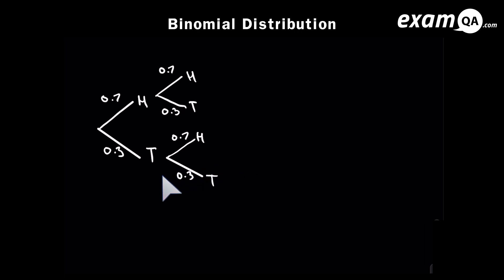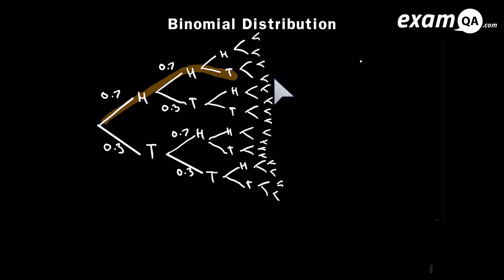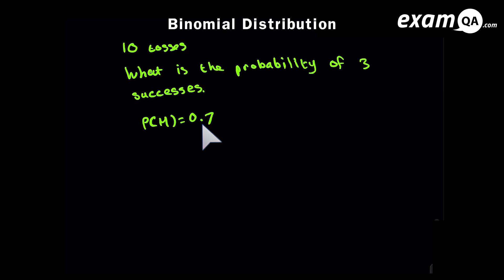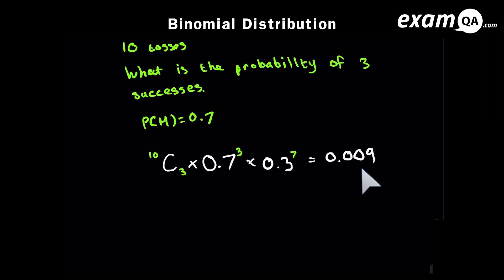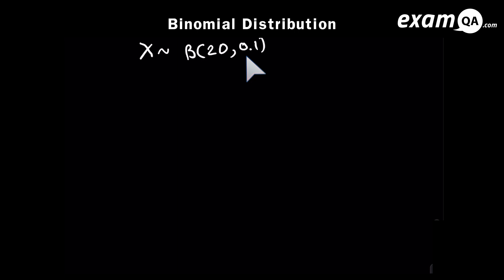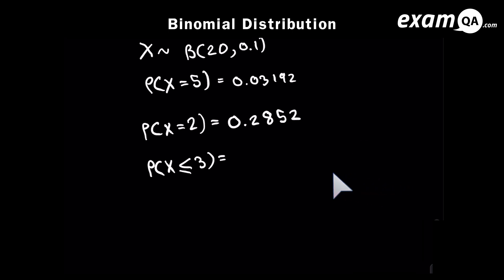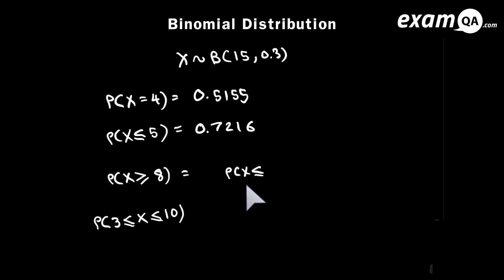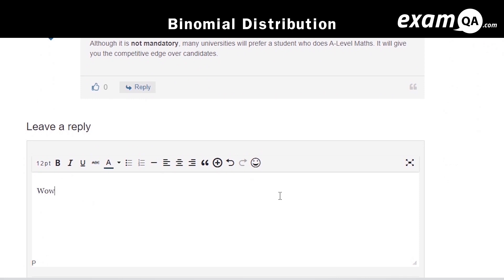Binomial Distribution | AS-Level Maths